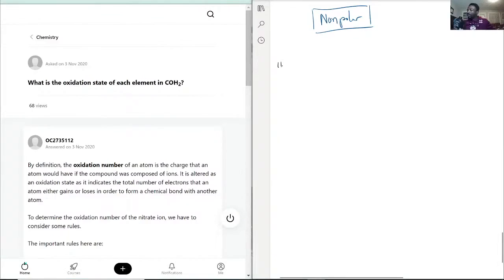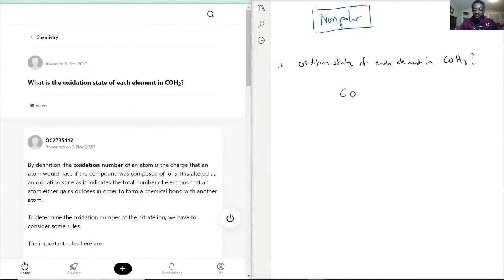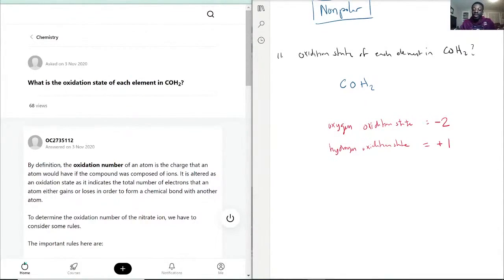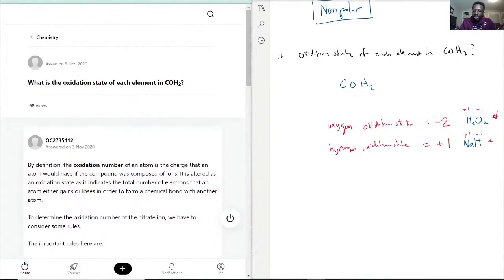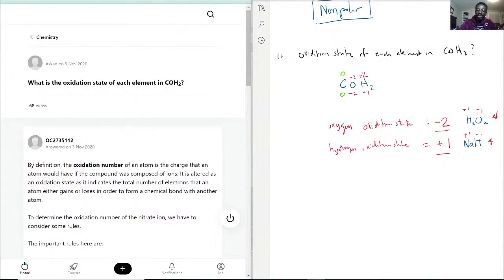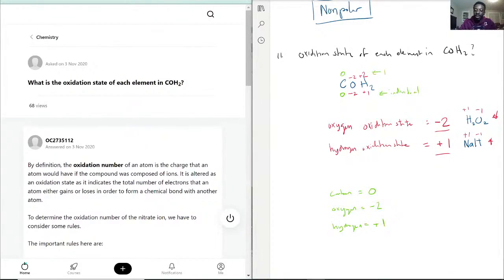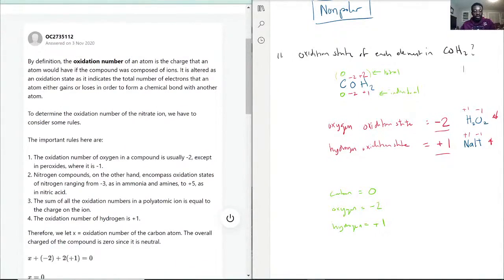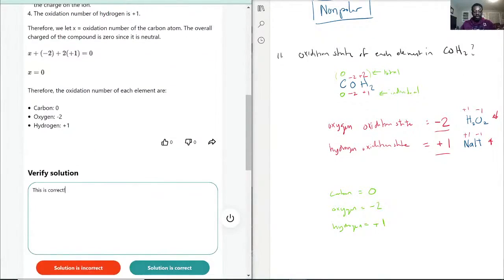What is the oxidation state of each element in COH2?